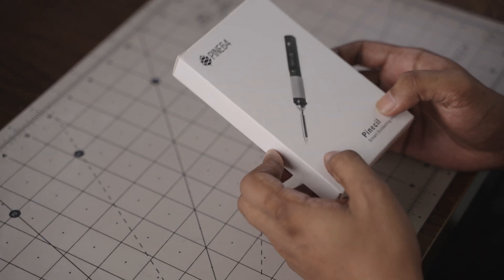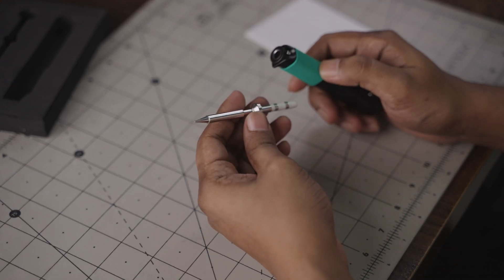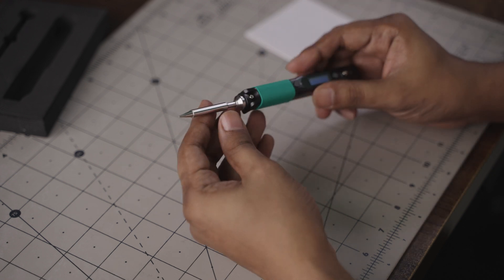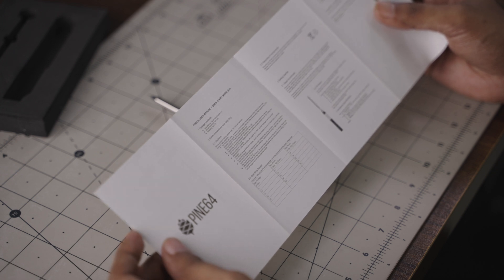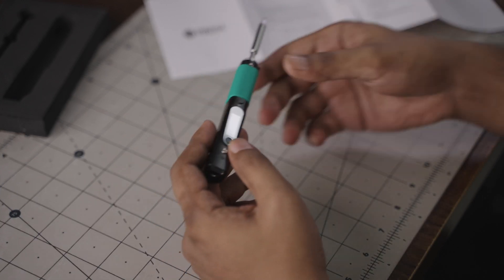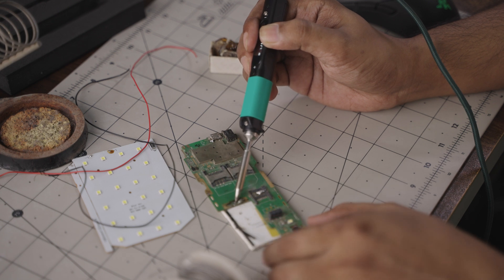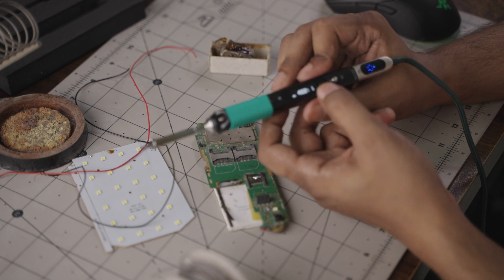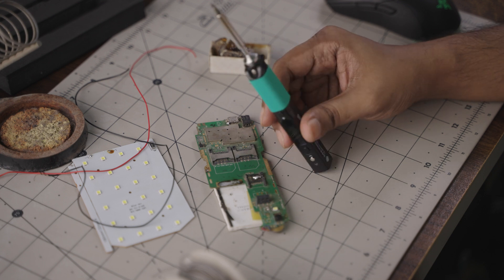Pinecil smart soldering iron | Hands-On